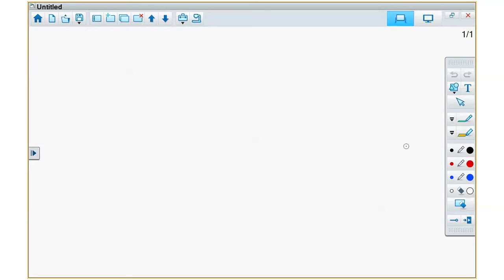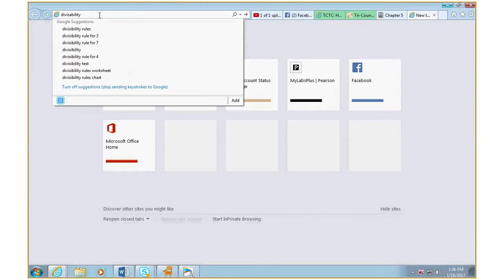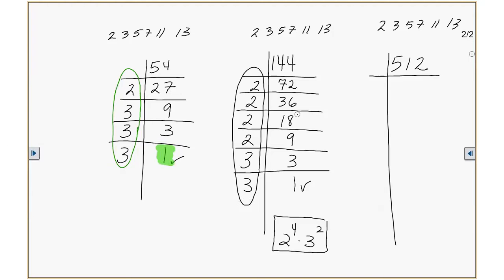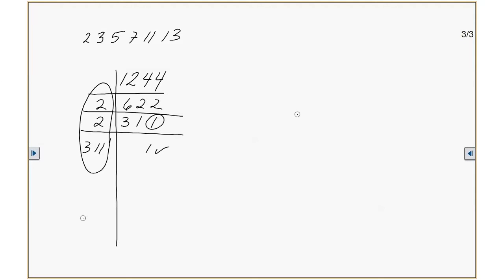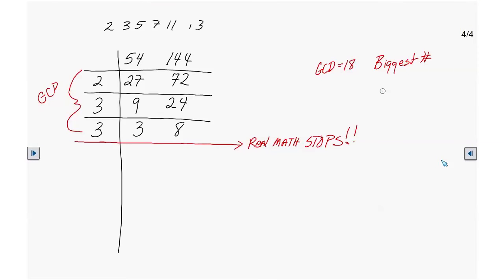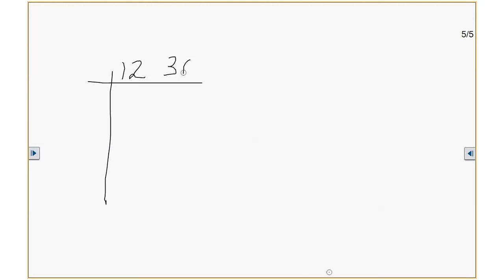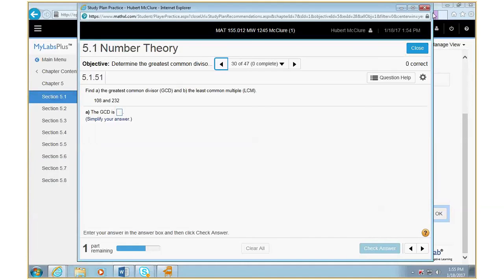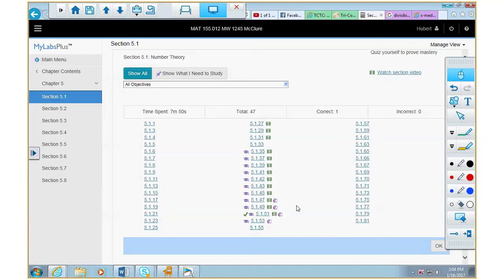3rd Day 5 1 Wednesday, January 18, 2017 12 57 06 PM